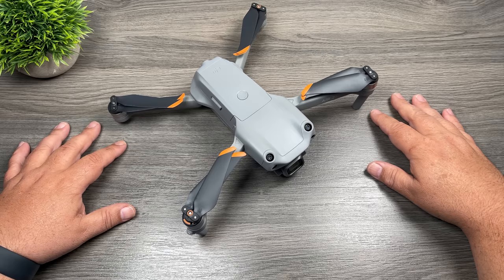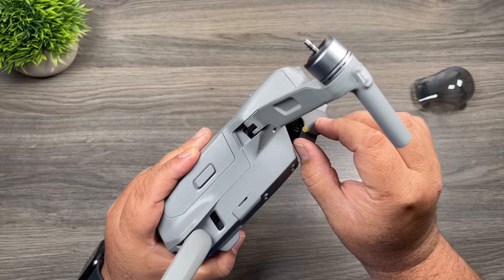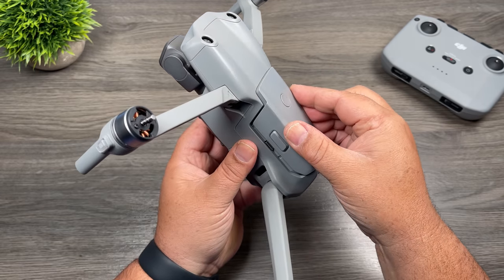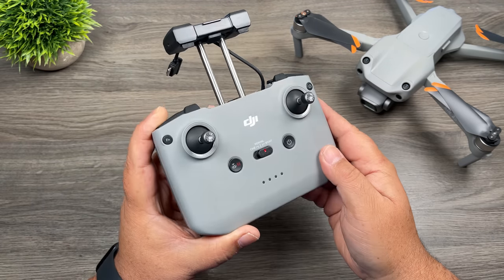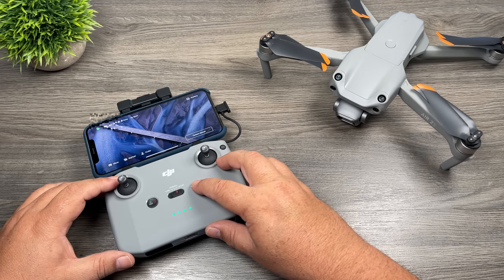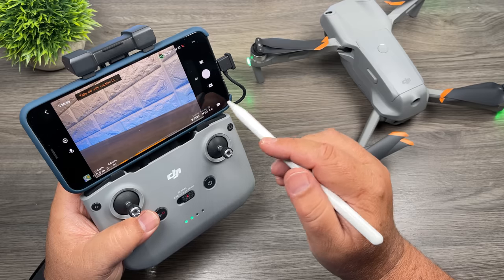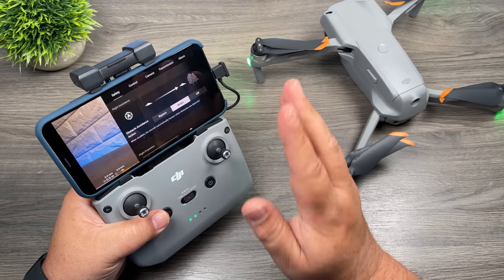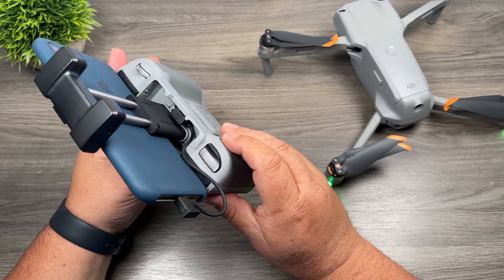DJI Air 2S Beginners Guide & Tutorial | Getting Ready For First Flight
Welcome to my beginner's guide and tutorial for the new DJI Air 2S Drone. This beginners guide and training video is designed for those who have never flown a drone before to help them get familiarized with the equipment and app and get them prepared for their very first flight. If you have never flown a drone before this is a great place to start before taking your first flight with the DJI Air 2S. We cover topics such as flight modes, what memory to use, updating the firmware, activating the drone, return to home, launching and landing the drone, and many other aspects of flying the DJI Air 2S.

DJI Air 2S (USA Amazon)
DJI Air 2S (CAN Amazon)

Sandisk Extreme 128 (USA)
Sandisk Extreme 128 (CAN)

Sandisk Extreme 256 (USA)
Sandisk Extreme 256 (CAN)